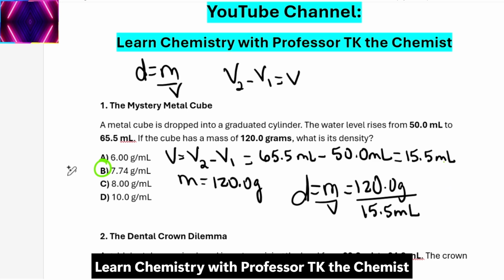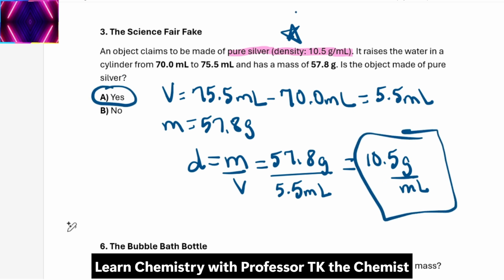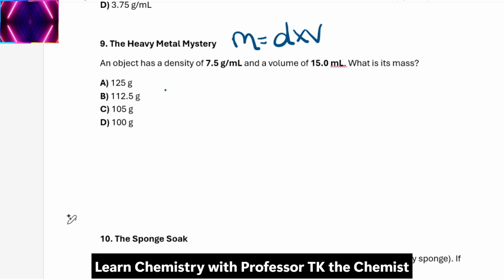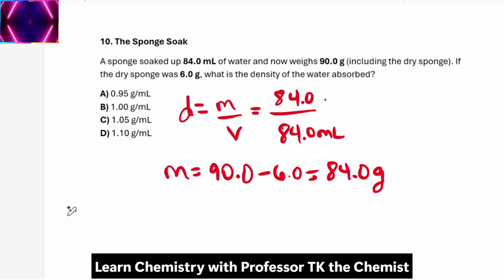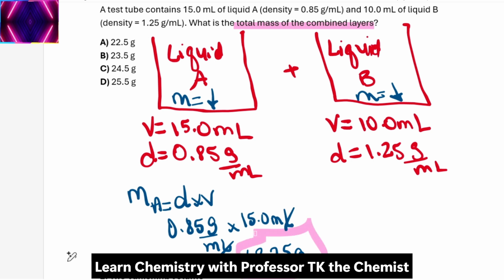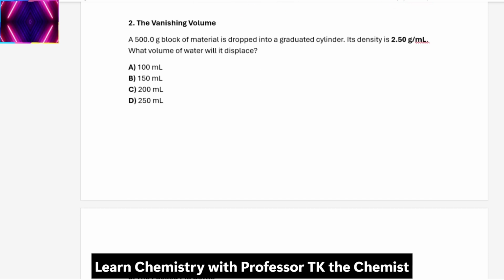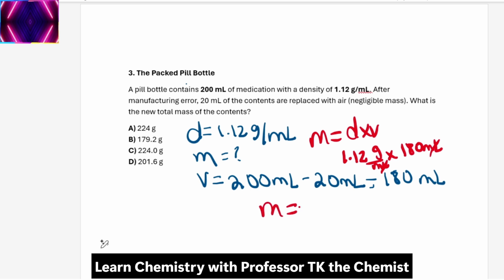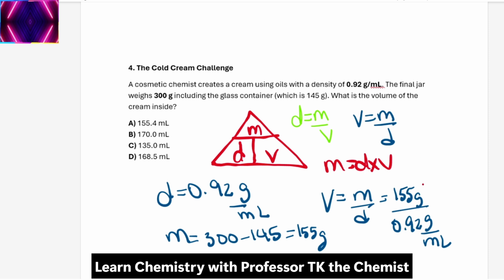Master Density and Displacement Like a Pro | Solve for Mass, Volume & Density!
Struggling with density formulas or volume displacement problems? Professor TK the Chemist is here to break it all down! In this video, you'll learn how to calculate mass, volume, and density using real-world chemistry examples—perfect for TEAS 7 prep, intro chemistry students, or anyone brushing up on significant digits.

🧪 What You'll Learn:

✅ How to use the density triangle (mass = density × volume)
✅ How to solve problems using volume by water displacement
✅ When to apply significant figures correctly
✅ How to decode word problems like a chemistry detective
✅ Why these skills matter for nursing, healthcare, and lab science

💬 Comment your biggest chemistry struggle
📢 Share this with a friend who’s studying for their TEAS or Chem exam